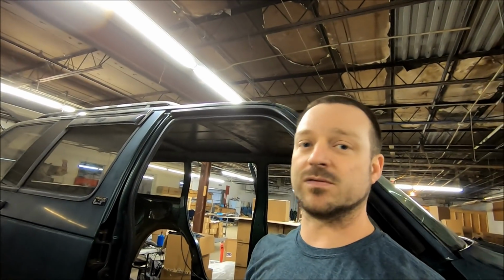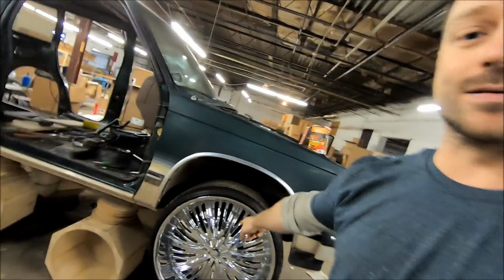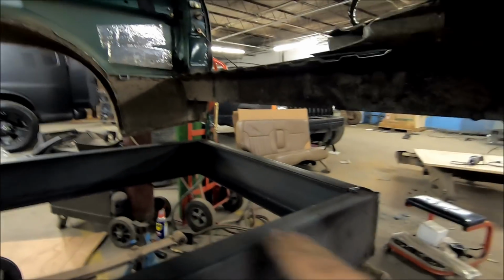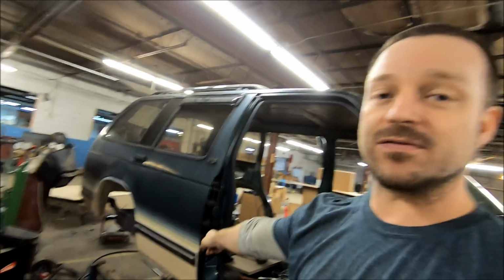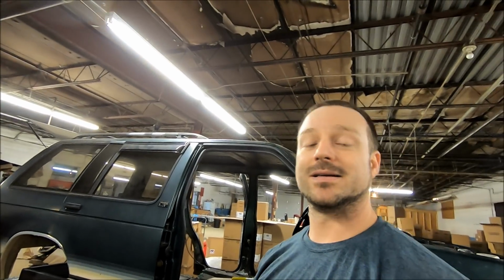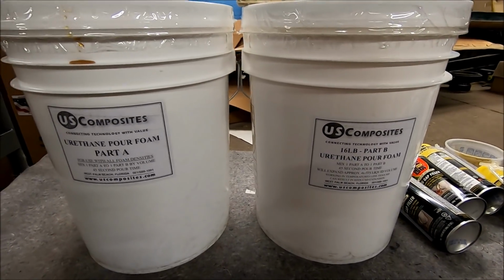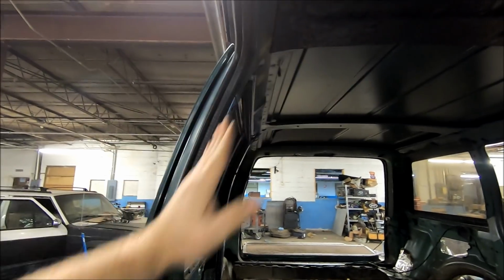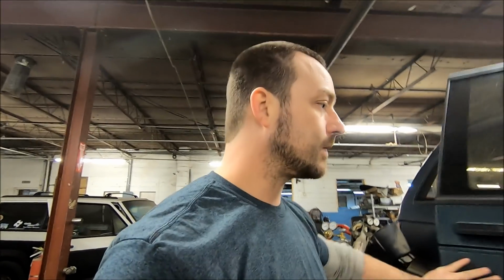***Blew the Doors Off!!!*** Project spl Update & Questions Answered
Next big update in the Project SPL build series.  Big changes coming to the suspension this week.  Engine gets a tune up. and almost time to start building up the floor.